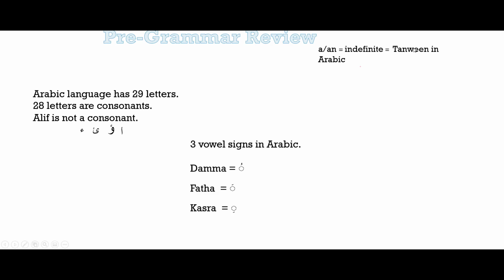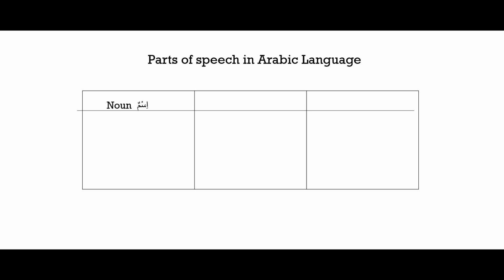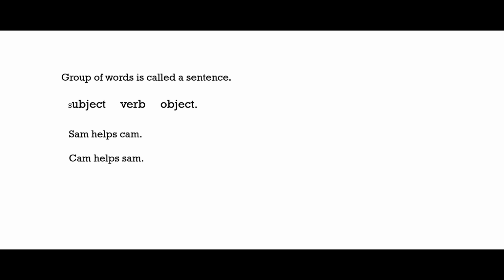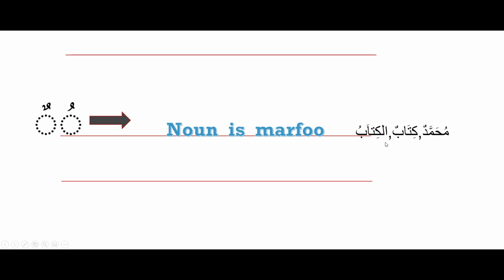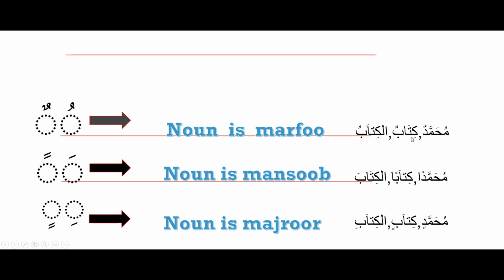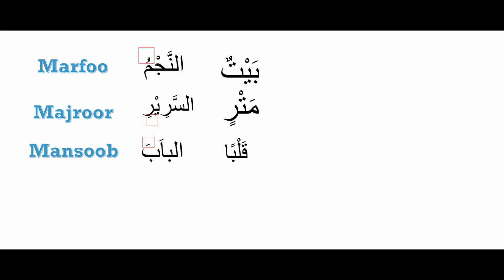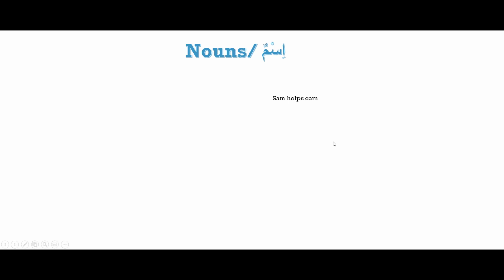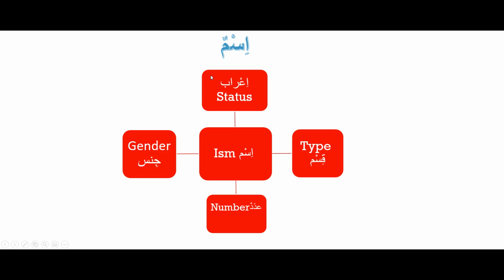Learn Quran Arabic/Introduction to Arabic - Part 2